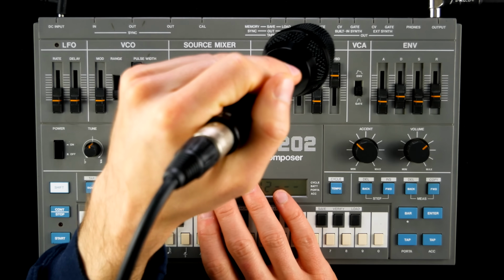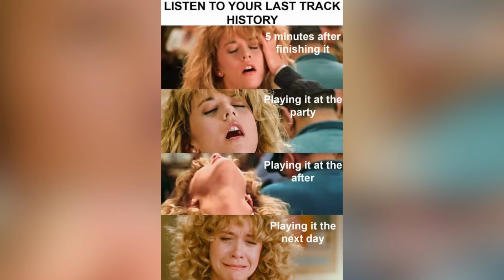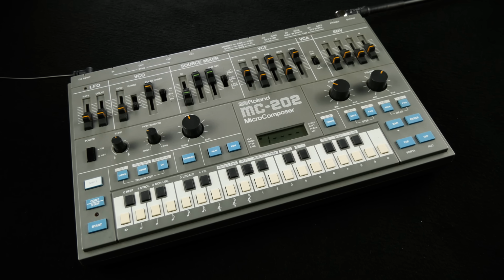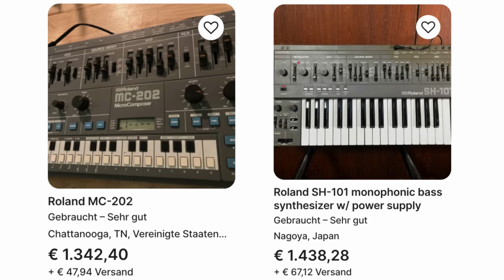Bad Gear - The Original Boutique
Roland MC-202 - The Original Boutique

Welcome to Bad Gear, the show about the world’s most-hated audio tools. Roland is inarguably the greatest synth brand in history but even die-hard fans like me have a hard time dealing with the miniscule displays, buzz-killing menu diving and product philosophies that seem like they were conceived after a 72h non-stop bender.

Today we are going to talk about the MC-202. This 80s analog synth and sequencer not only might as well be the secret lovechild of an SH101 and TB303, it also appears to be the root of all the aforementioned evil.

Thanks to Philipp of Feedback Underground Studios for giving me access to his beautiful artifact.

Chapters:
00:00 Intro tune
00:53 Overview Roland MC202
00:58 Synth Engine, Similarities to the Roland SH-101
01:41 Why the Sequencer is worse than the Roland TB-303
02:17 Workflow
02:53 2nd Sequencer Lane
02:59 Lack of Memory, Tape Backup
03:12 Connectivity, Limitations
03:46 Patches
04:08 Differences to the Roland SH101
04:20 Mods, Bends
04:49 Pricing, Thanks!!!
05:00 Hate
05:29 Jam 1 (I have no Idea what I'm doing!!!)
06:20 Jam 2 ( Elektro Funk )
07:25 Finale ( Downtempo Trance )
07:57 Verdict